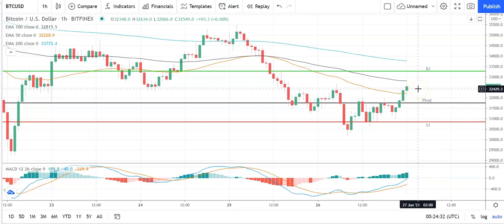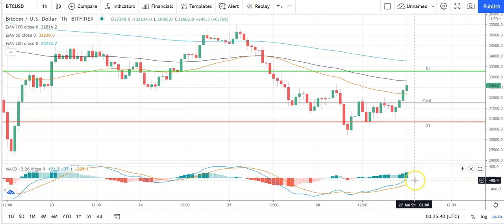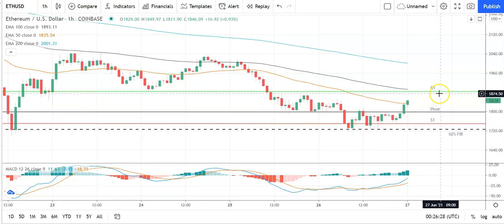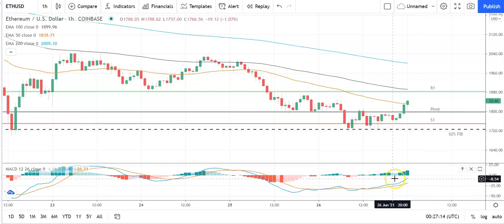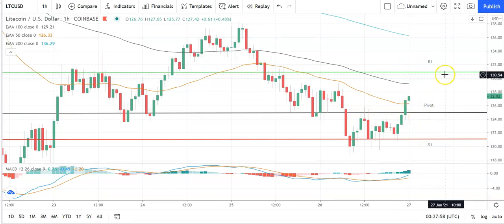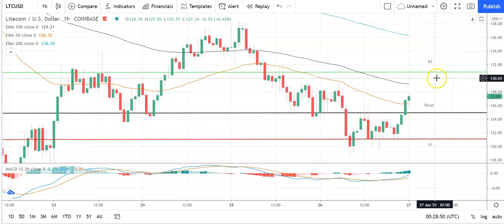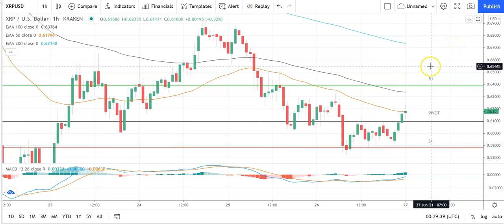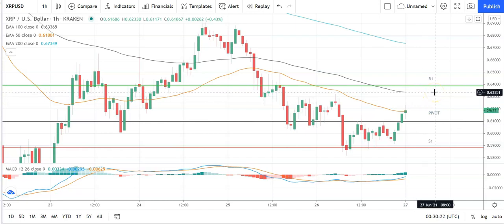Bitcoin, Ethereum, Litecoin, and Ripple's XRP Daily Tech Analysis June 27th, 2021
Following a mixed day for the broader market on Saturday, a Bitcoin move back through to $33,000 levels would deliver support.